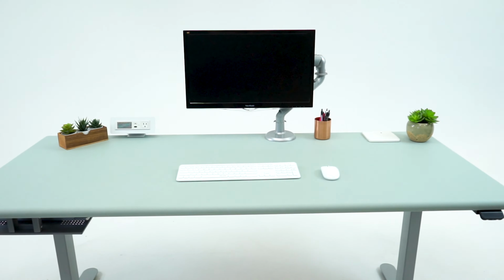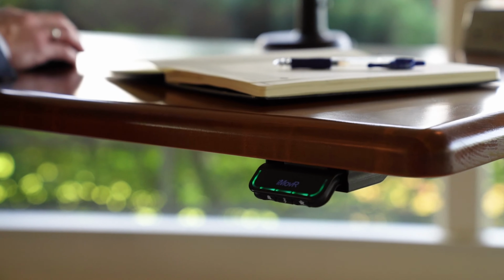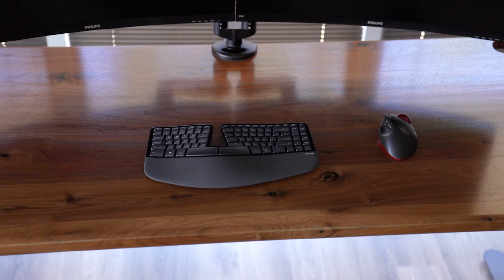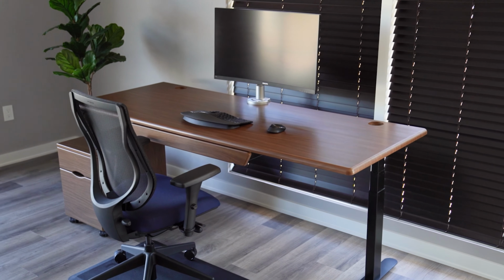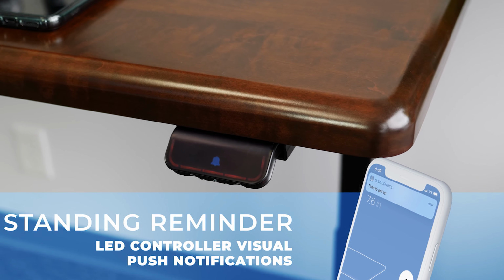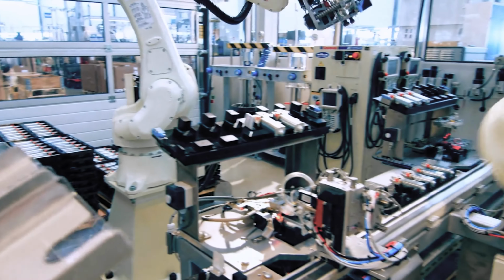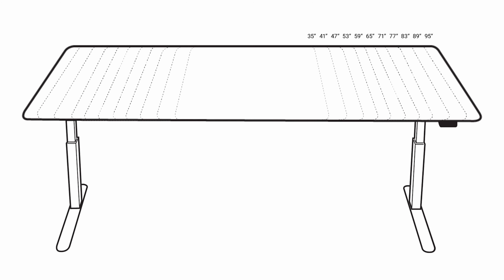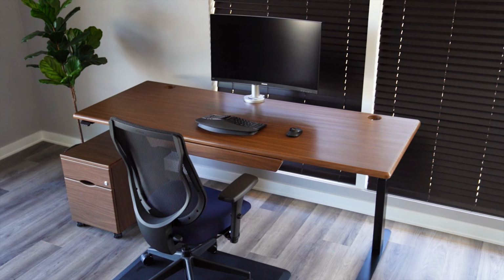Lander Electric Standing Desk From iMovR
Proudly made in the USA, the Lander Desk boasts distinctive technology advancements and ease-of-use not found on any conventional standing desk – at any price. Assembles in minutes without tools. Sleek hand controller syncs to your smartphone for touchless controls. An optional matching premium drawer and filing cabinets are available.

The Lander Electric Standing Desk:
- Next-generation electric standing desk, proudly engineered and made in the USA
- Arrives 98% factory pre-assembled so you'll be standing in minutes, no tools required
- Intuitive height control paddle enables smooth, double-tap height changes and subtle visual reminders to change position
- Future-proof Bluetooth-enabled controller works with free downloadable app
- Touchless controls provide germ-free operation for hot desks and shared spaces
- Whisper-quiet motors, heavy lifting capacity (360 lbs), and stable work surface
- Advanced 3D-laminated surfaces with hundreds of size-and-color combinations to choose from
- True "contract-grade" furniture: fully certified to ANSI/BIFMA X5.5-2014
- Includes iMovr's Made-in-the-USA Warranty: Lifetime Warranty on the steel frame, 15-year warranty on all motors and electronics, and 15-year Warranty on the 3D-laminate desktop.
- Also available with our patented, built-in keyboard tray, Lander Desk with SteadyType
- Also available with premium solid wood desktops, an array of L-desk configurations, and as a treadmill desk workstation

For more information on this product or other products like this, and chat with one of our specialists.